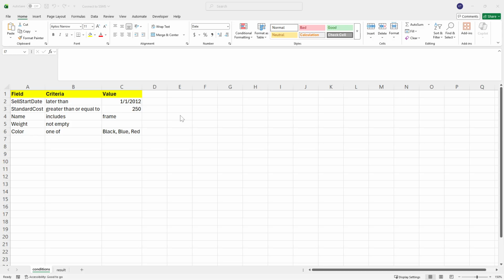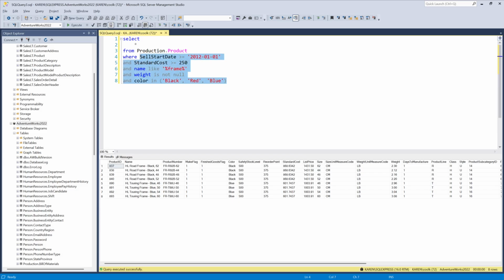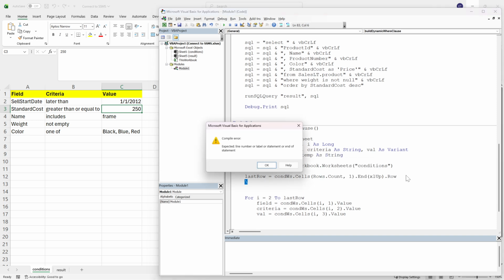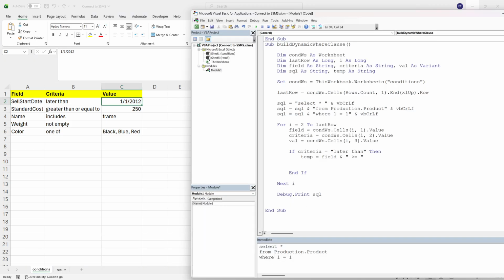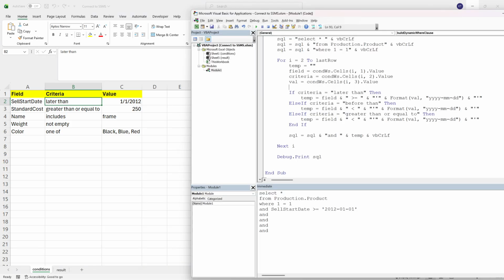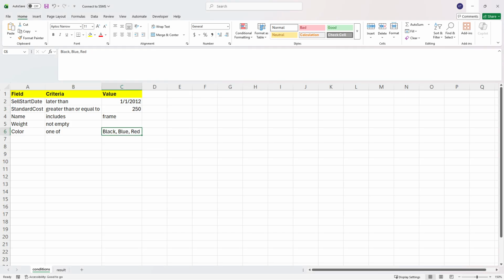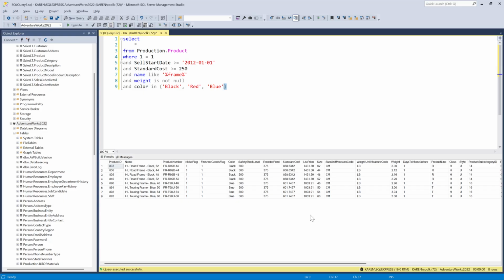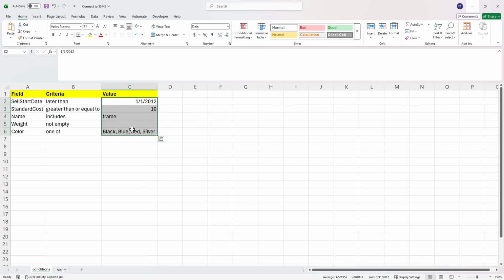Build Dynamic SQL Filters from Excel with VBA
In today’s video, we explore how to:
* use string concatenation in VBA to build dynamic SQL filters for the WHERE clause
* the values can be changed directly in an Excel worksheet
* we briefly explain the known SQL trick of WHERE 1 = 1 to avoid any syntax error when working with multiple AND statements

In future videos, we will create userforms which will allow users to pick data from dropdowns, set values in textboxes, click checkboxes, and thus, have way better user experience.